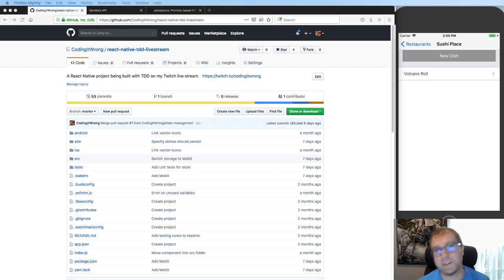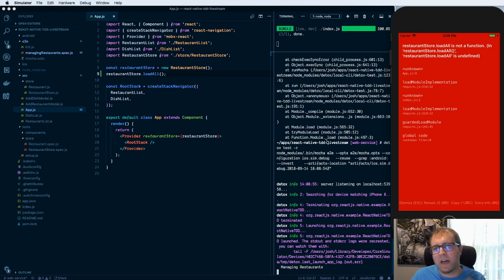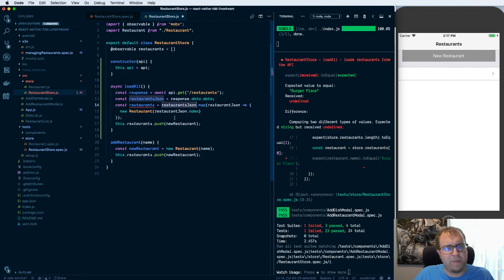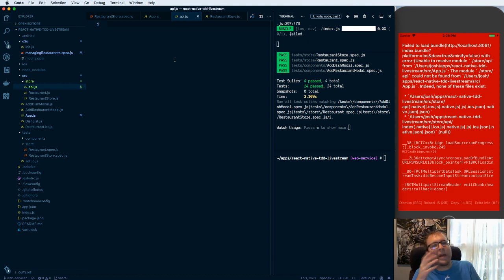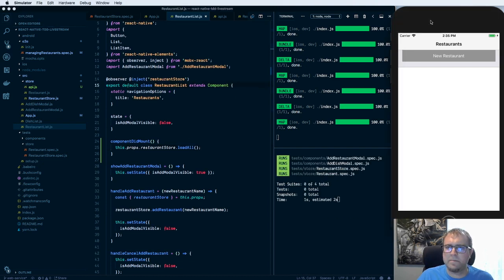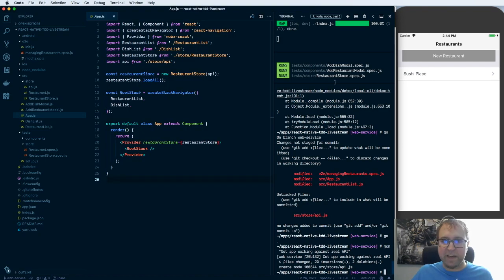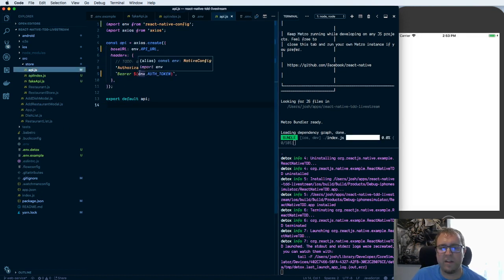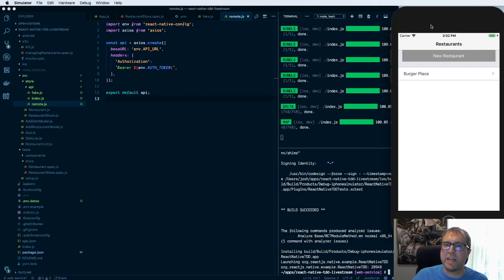React Native TDD episode 7 - Web Service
Watch me stream web dev in React, Vue, and more live

Our app now persists data internally, but it doesn't persist it between runs. To fix this, let's save it to a web service. Accessing external services is one of the stickiest subjects in testing. We'll see how to approach it in unit tests and end-to-end tests.